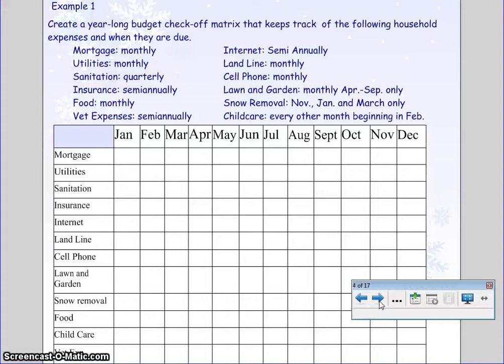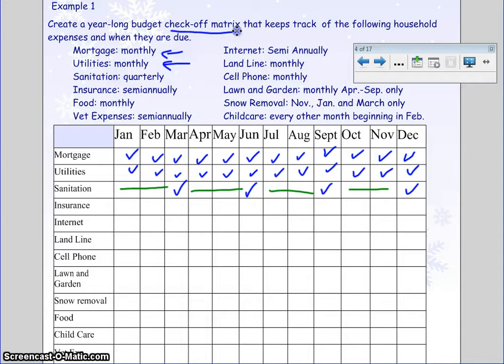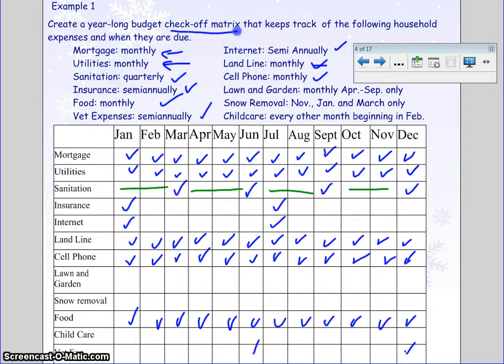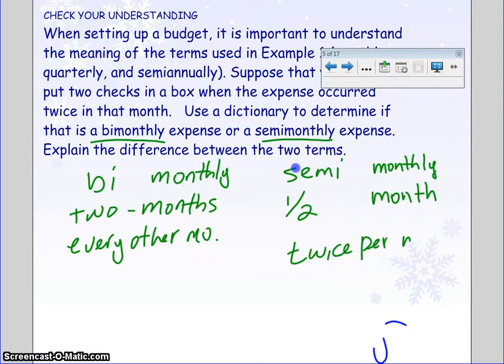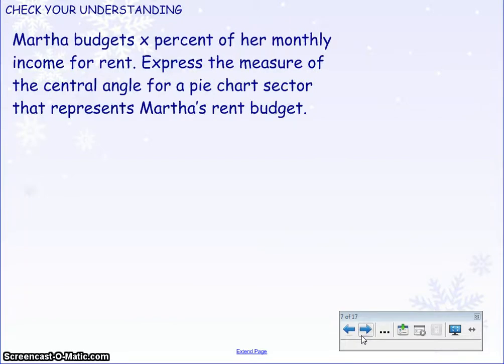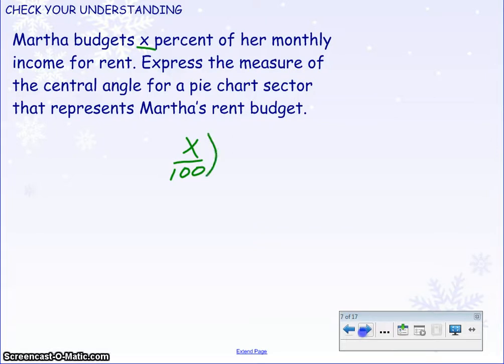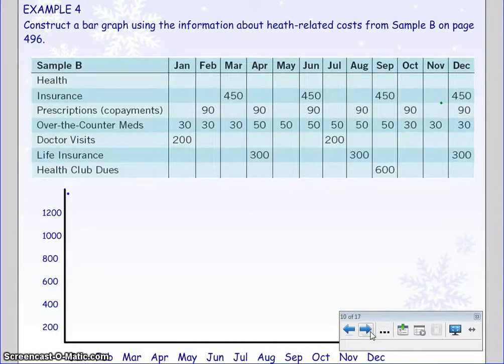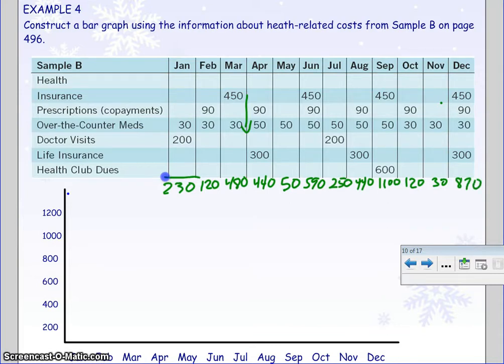2 3 Video A Charting A Budget Part 1